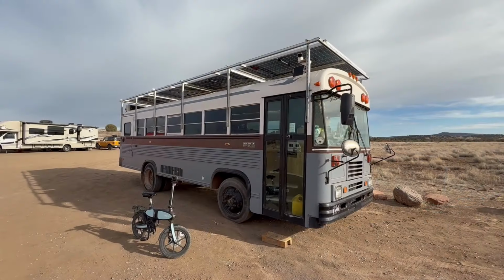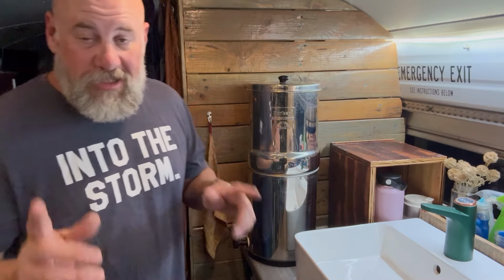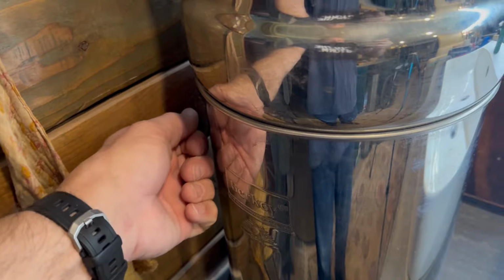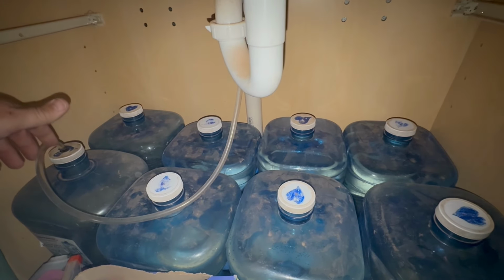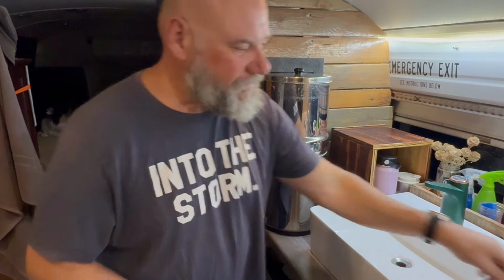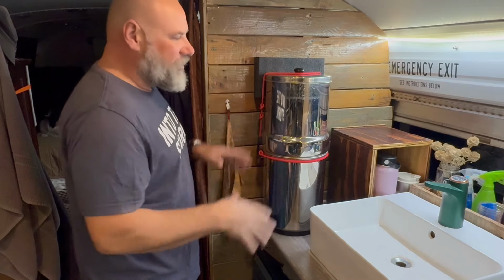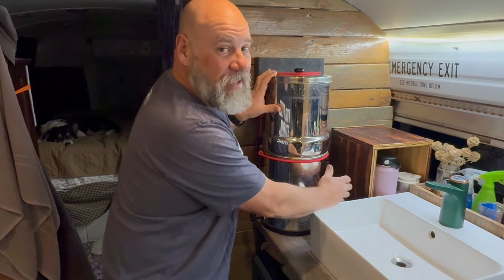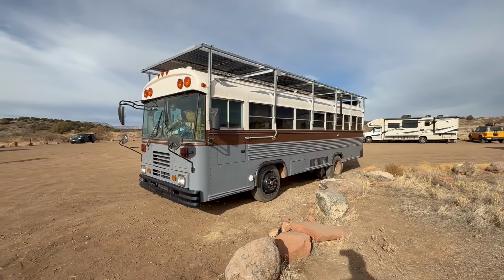How to Travel with a Berkey Water Filter in a Skoolie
Berkey Royal - 3.25 gallon

Water Bottle Pump